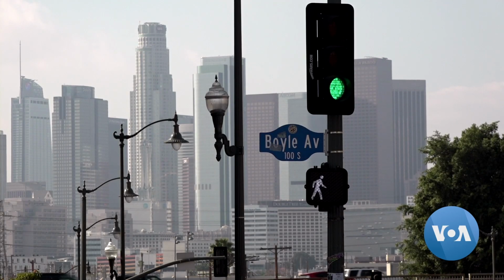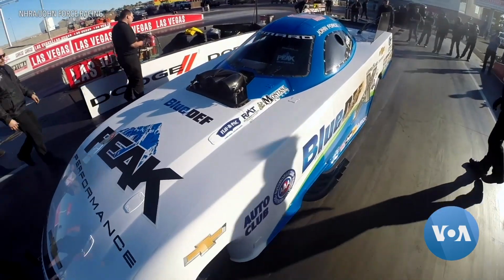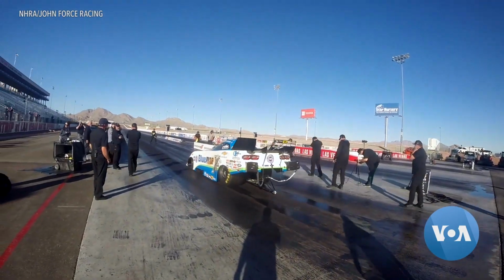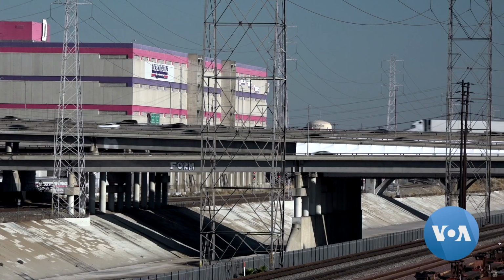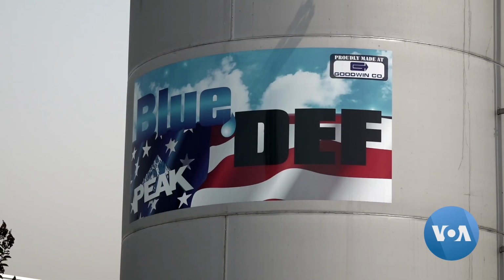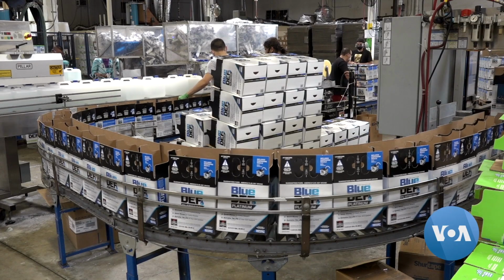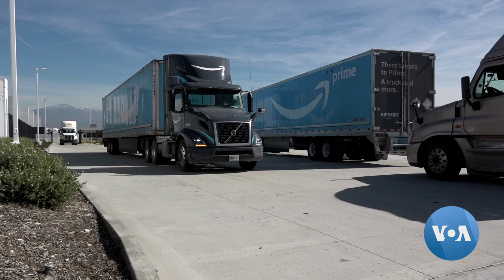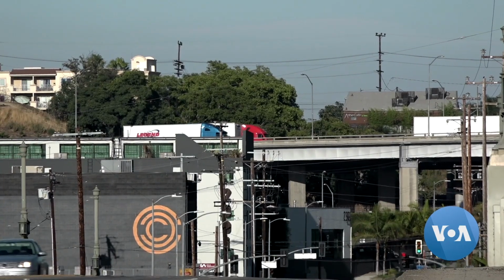Diesel Industry Awaits Potential Biden Administration Clean Energy Initiatives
The industry, which had gone through its own revolution a decade ago to meet stricter environmental standards, has seen payoffs in adopting ‘green’ fuel initiatives